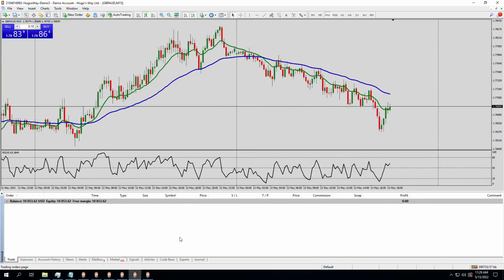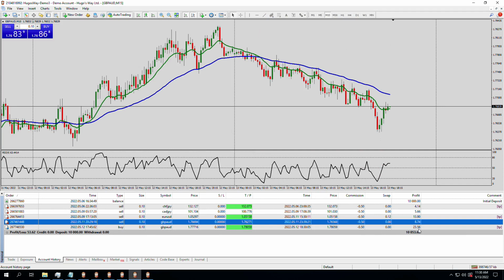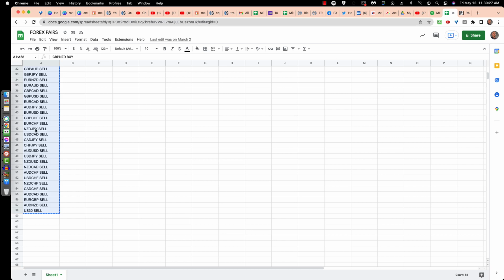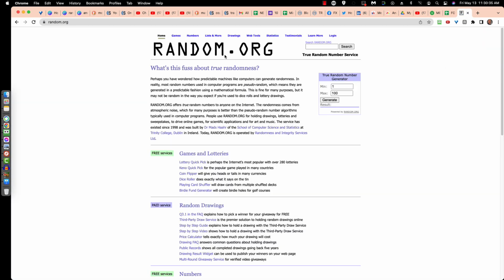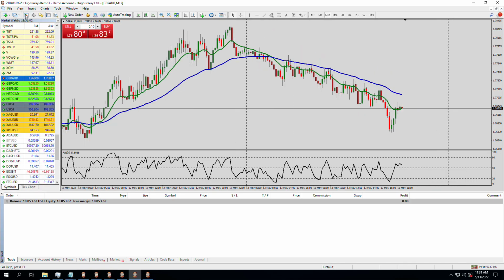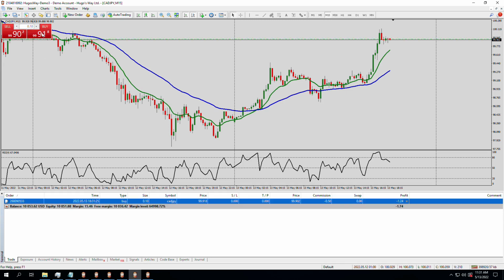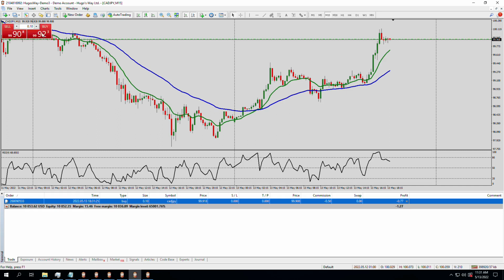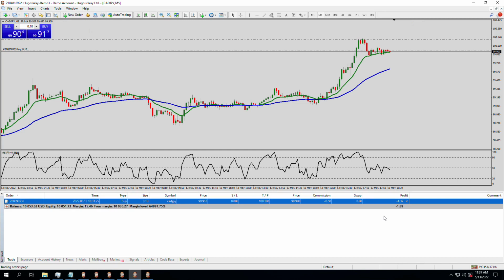Forex Random Trader Episode #10 | FXwithTerry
Find out if we took profit on the last random GBPAUD trade and also, hear my plan to use a robot or EA (Expert Advisor) to enter some random trades; this will be good. Are you still manually trading? I also discuss how to never manually trade again once you've built the confidence through watching my random forex trading series, plugging you into my daily automated forex trades; with your new found forex management skills the sky is the limit.